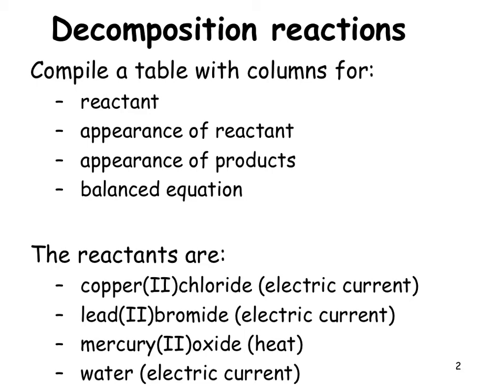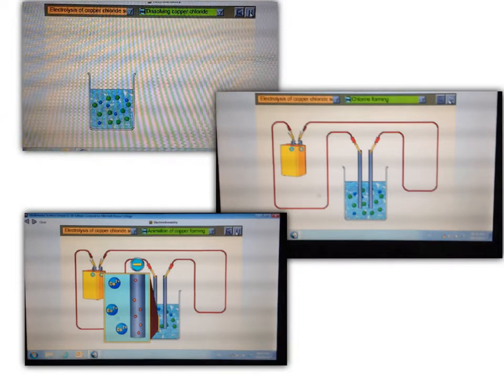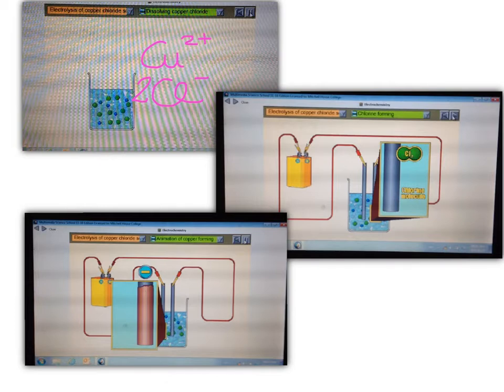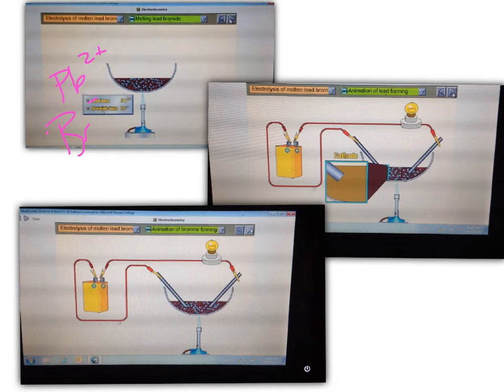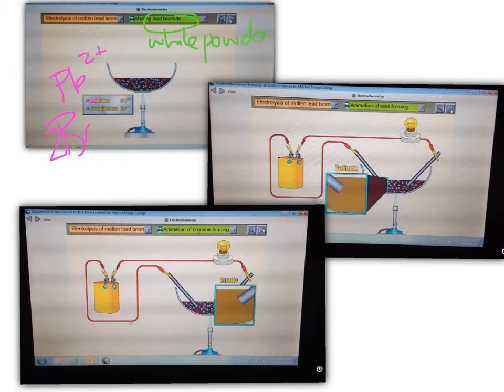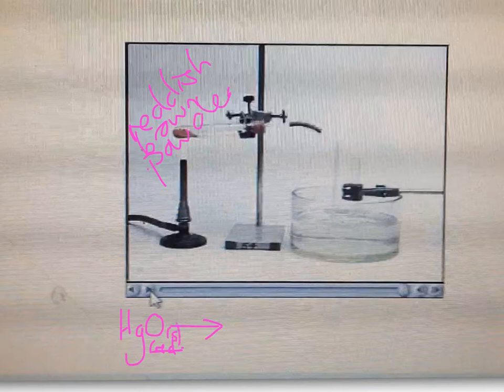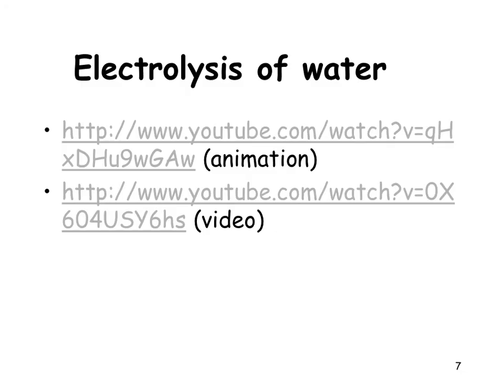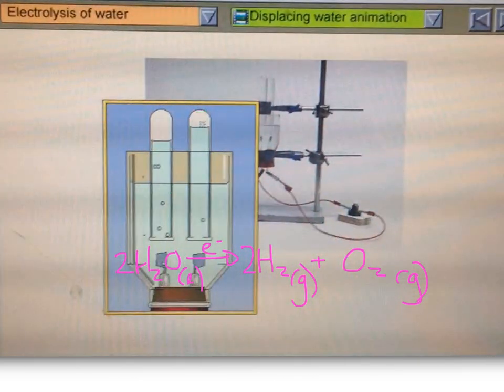3.1 2 Decomposition reactions